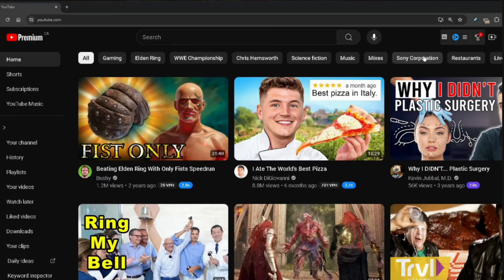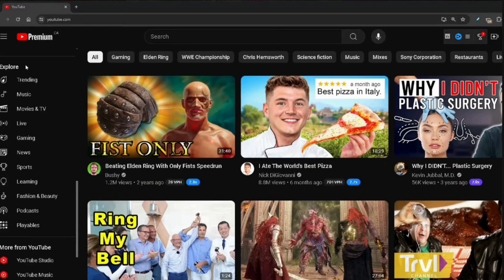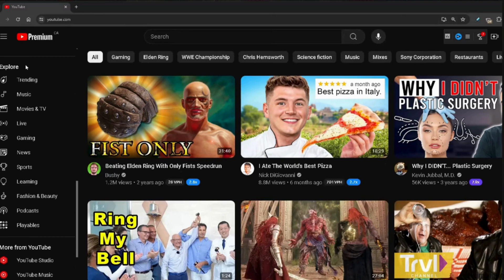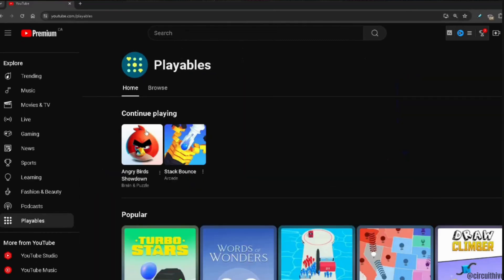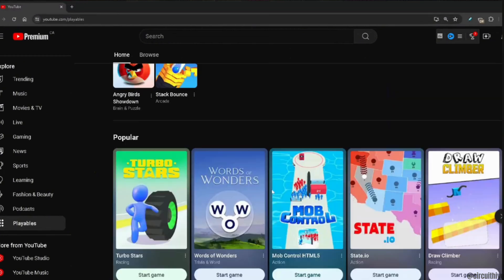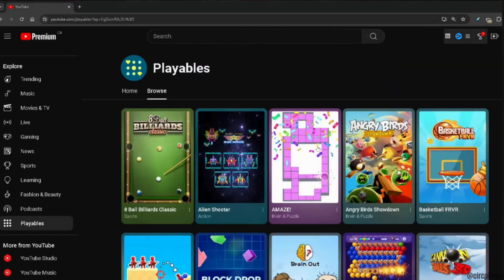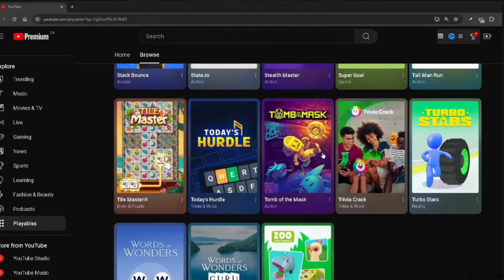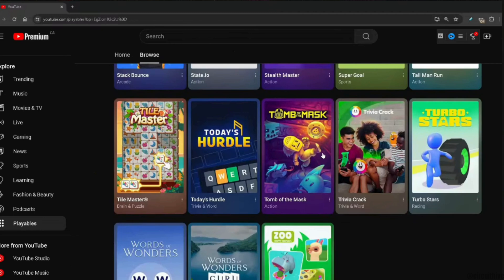How to Play Free Games on Youtube 2024 | Youtube Playables on PC/Mobile!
Want to play free games on YouTube in 2024? This guide provides step-by-step instructions to help you access and play YouTube Playables on both PC and mobile devices quickly and efficiently. Follow this detailed tutorial to enjoy gaming on YouTube with ease.

In this tutorial:
0:00 - Introduction
0:35 - How to Play Free Games on YouTube 2024

Learn how to play free games on YouTube in 2024 using this comprehensive guide. This video covers the entire process, ensuring you can access YouTube Playables on your preferred device without any hassle.

Enjoy free games on YouTube effortlessly by following this guide in 2024!